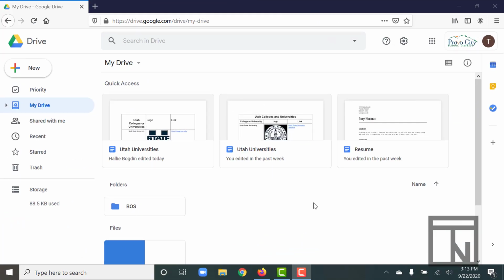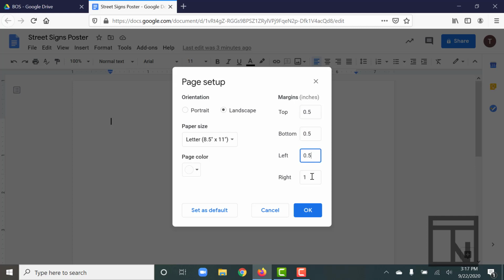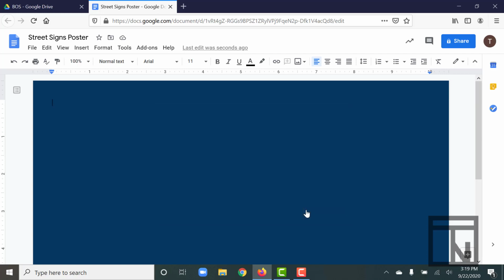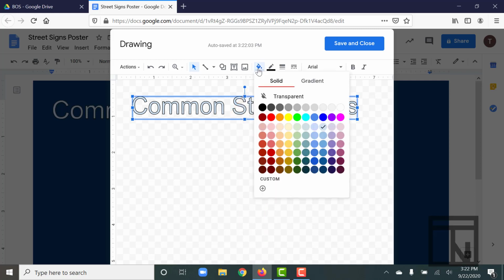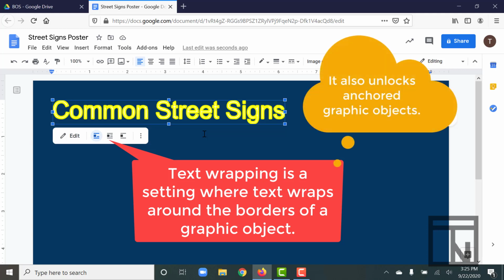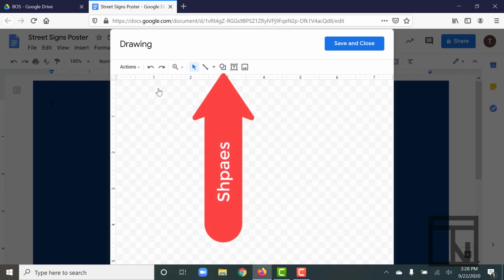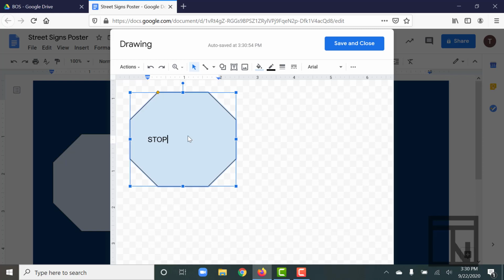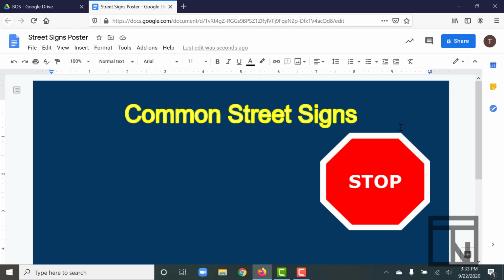Graphic Objects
The Drawing feature in Google Docs allows you to visually enhance your document with features such as Word art, shapes, images, and text boxes. Using creativity and the right tools, there is no end to the well-designed documents you can create: flyers, posters, handouts, flowcharts, Venn diagrams, and more. Additionally, in the Page setup dialog box, you can change margins, page size, and layout orientation to further improve the overall look of your document.

In this video, you will learn how to change page orientation and page margins, as well set a new background color for the page. You will also get introduced to the drawing tool which allows you to create graphic objects such as shapes, word art, text boxes, and more.

This video was created in relation to the Utah State CTE standards for the Business Office Specialist High School course. Specifically, this video prepares students to complete Strand 1, Standard 3: Customize graphic objects within a document, as well as Strand 1, Standard 7: Format and customize page layout options within a document.